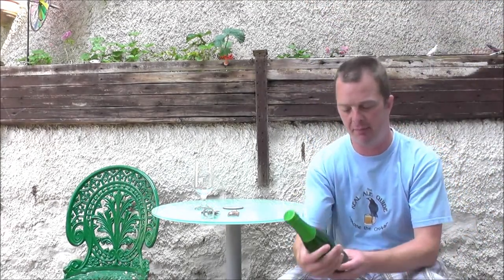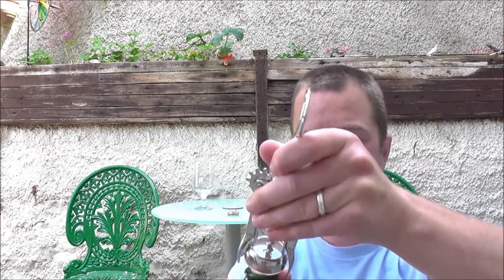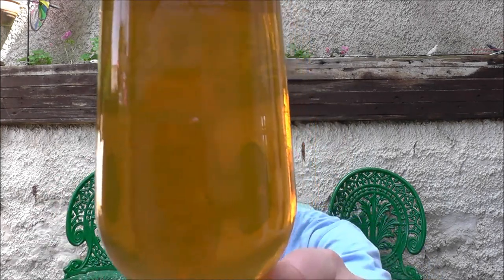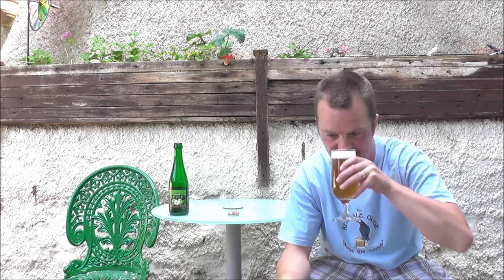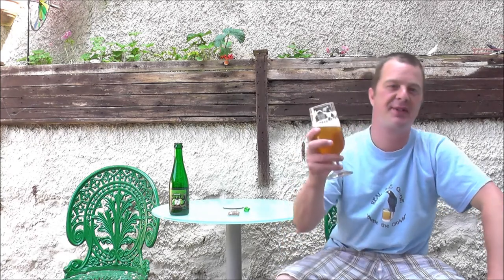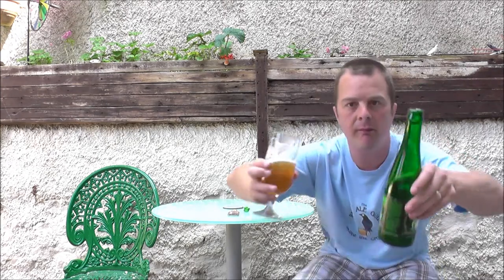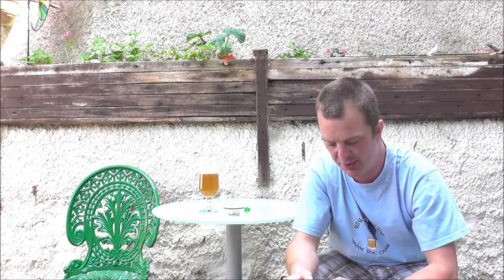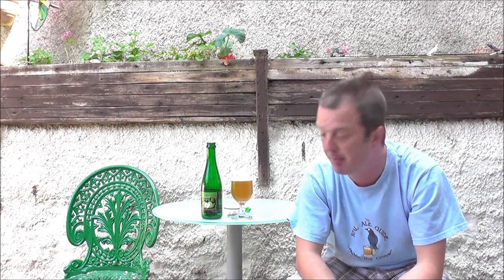Lindemans Apple Lambic By Brewery Lindemans kriek | Belgian Beer Review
Real Ale Craft Beer Reviews Lindemans Apple Lambic By Brewery Lindemans kriek | Belgian Beer Review